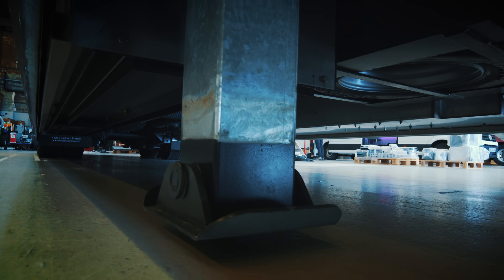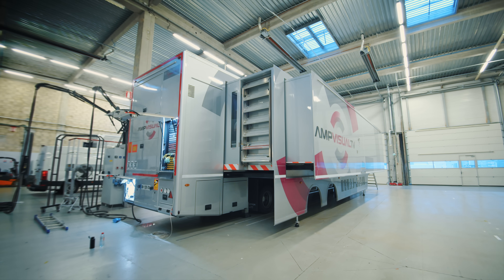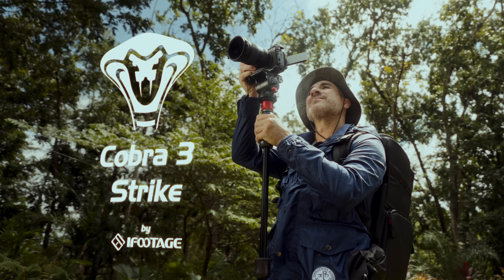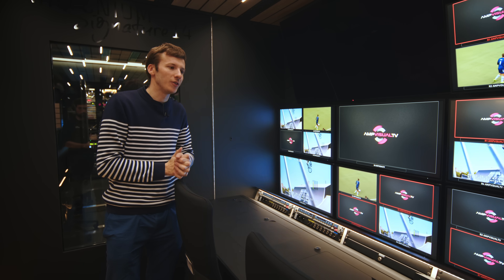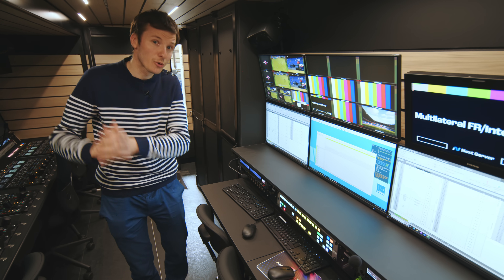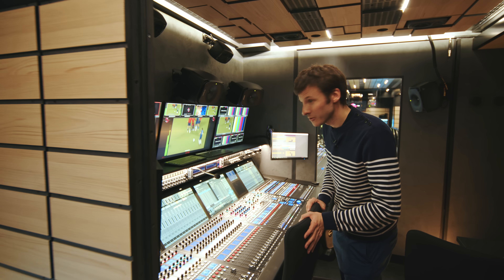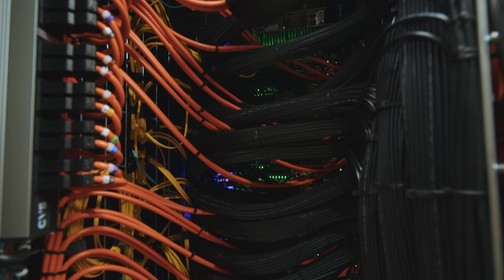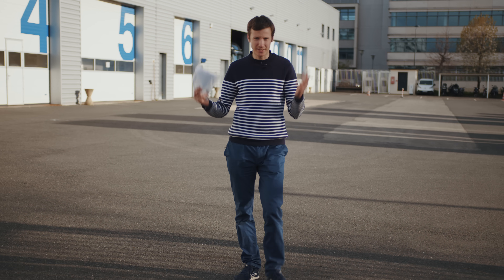What's Inside a MASSIVE TV Broadcast Truck ? - Full Tour!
Today we are taking a look at a full scale broadcast truck that brings major international live events to your TV ! Thanks to all the team at AMP Visual TV for this unique opportunity!

And thanks to our fantastic partner iFootage for their support, feel free to check out their awesome filmmaking tools

Follow Zebra Zone for more content !